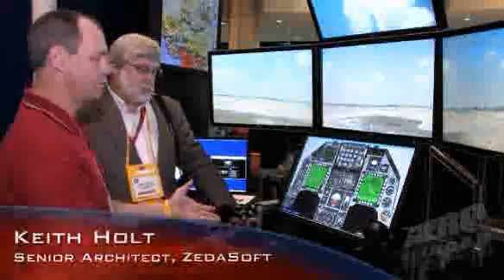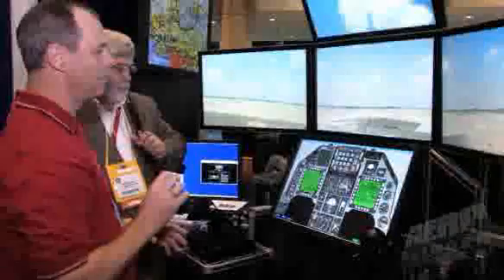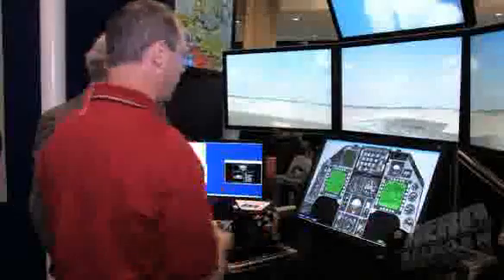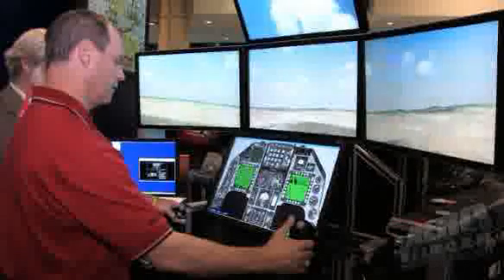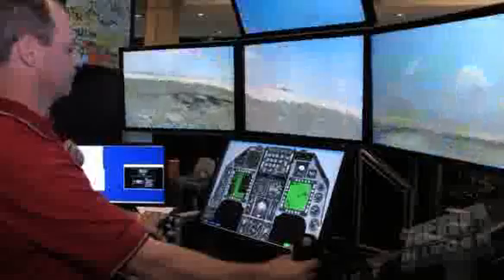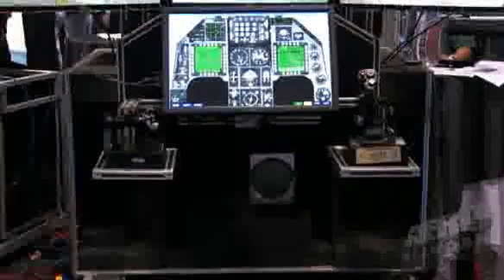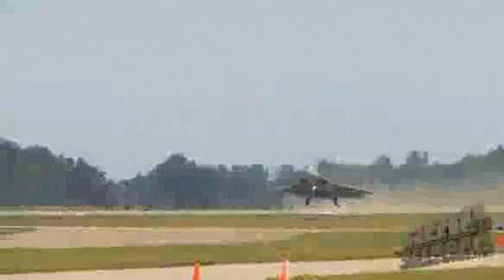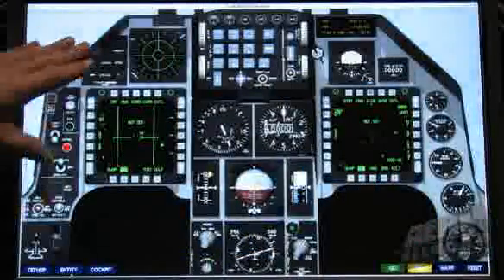Aero-TV Looks At Zedasoft's 'Sim-In-A-Box' Mobile ...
Take Your Training Right To Where the Action Is

Training is a constant issue in the hard-fought (literally) world of the combat pilot. In the areas where pilots are ready for action, there are usually a scarcity of the support systems that they might have known in more civilized locales. There's certainly little room for some of the most complex training devices and sims in the vicinity of an active combat zone. but that may no longer be true due to a novel approach by an innovative military simulator company by the name of Zedasoft.

ZedaSoft is a 'spin-off' from RIVA Technologies... which made the change in 2000 to focus exclusively on the simulation and visualization marketplace. RIVA had been providing simulation software development since its inception in 1993 for companies such as Lockheed Martin, Raytheon Training, Federal Aviation Administration, Silicon Graphics and SportSimulation, Inc. In 1996 RIVA also began producing interactive learning products on CDROM and web based testing products to the commercial markets. These products have become very successful and represent the state-of-the art in the web based e-learning industry.

Based on this success, it was important for RIVA to focus on these products, but at the same time make sure focus and attention was applied in continuing its support for the simulation software clients it developed. In response to this need, ZedaSoft was spun off as a separate company to serve this marketplace and provide dedicated resources to its clientele. Though many of the technical resources still exchange technologies and ideas between the companies, the management focus for each company is dedicated to serving their specific industry.

The Portable Simulator Desktop (PSD) concept alluded to, above, is an all-in-one aircraft simulator desktop control and computer system in a single travel case. The PSD is ideal for deployment training and portable aggressor stations. Our CBA of Simulation software is included with each unit, which can be tailored to ...